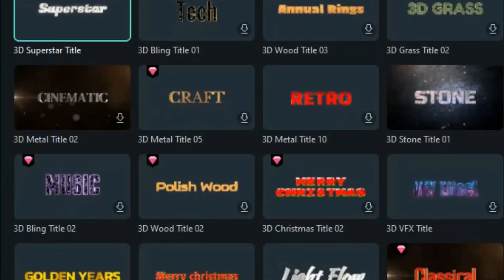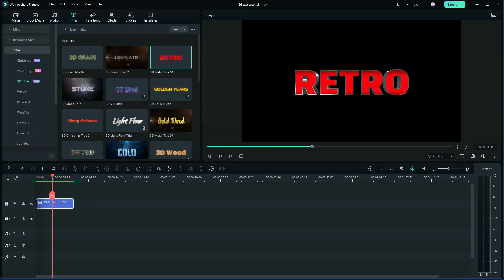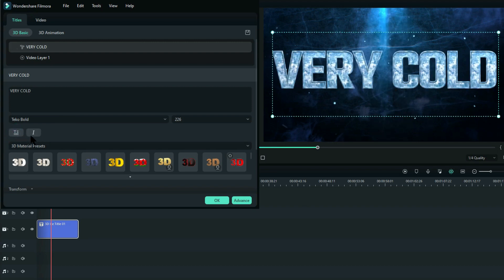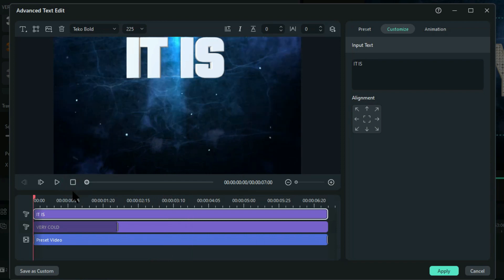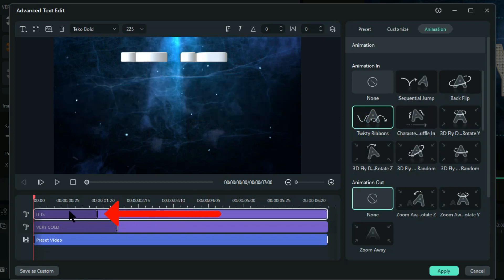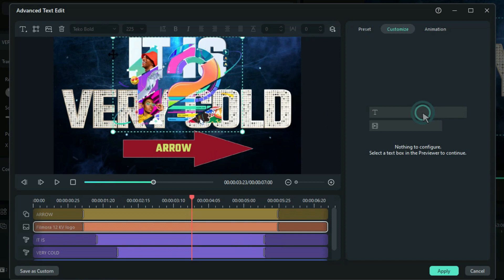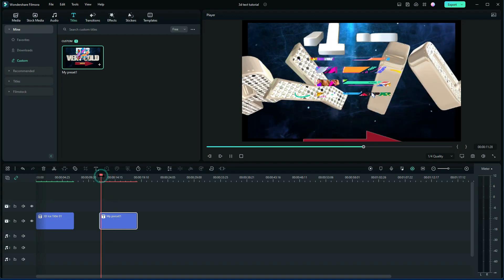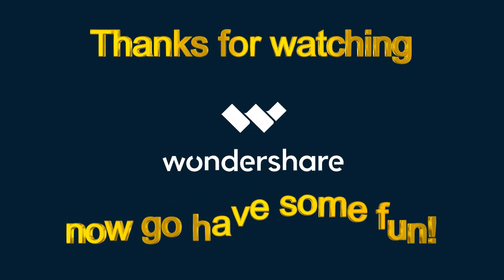Make 3D Animated Titles & Text In Filmora : Easy Tutorial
A complete tutorial on adding and creating your own 3D animated titles and text in Filmora 12.

Follow along step-by-step as we guide you through advanced text animation techniques and show you how to add depth and dynamism to your videos. With our easy-to-follow tips and tricks, you'll master the art of 3D text and title animation in no time.

Take your videos to another level with professional-looking titles and text.

They are easy to add, edit and create to produce amazing results.

Let's have some fun with Wondershare Filmora.

Title: Master 3D Animated Titles & Text In Wondershare Filmora 12: Easy Tutorial | FunwithFilmora.co.uk

This video explores information on Master 3D Animated Titles & Text In Wondershare Filmora 12: Easy Tutorial, but also covers the following topics:

Wondershare Filmora 12 Tutorial For 3d Text Animation
Advanced Text Animation Techniques In Filmora 12
Filmora 12 Guide For 3d Text And Title Animation